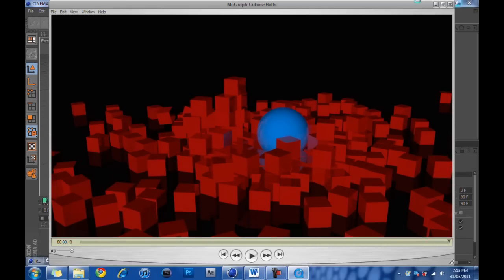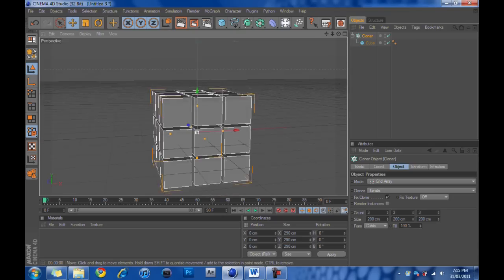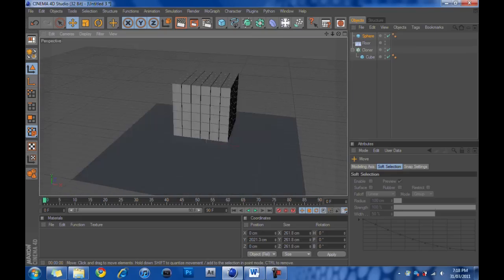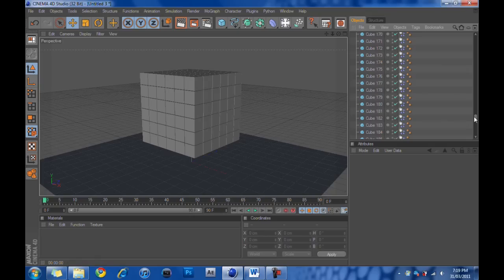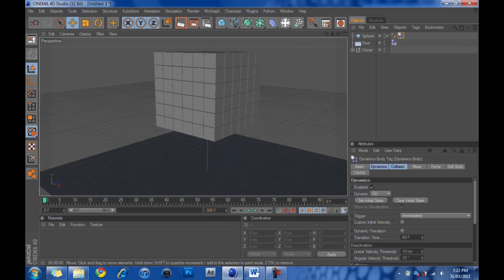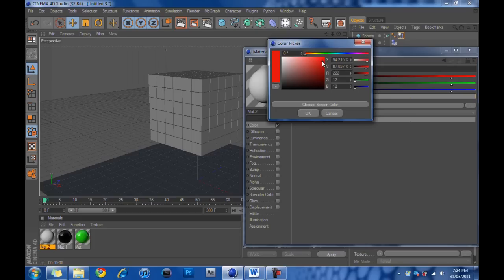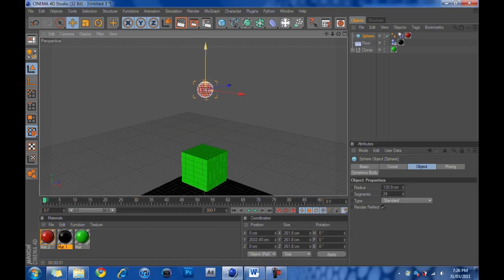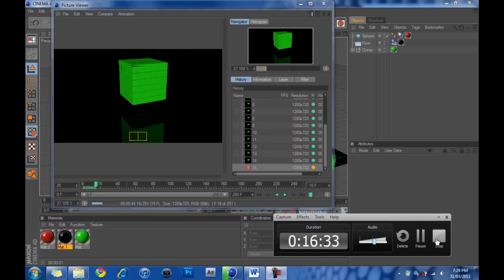Cinema 4D Tutorial - Sweet MoGraph Animation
Cool mograph animation in C4D.

Tut by eza